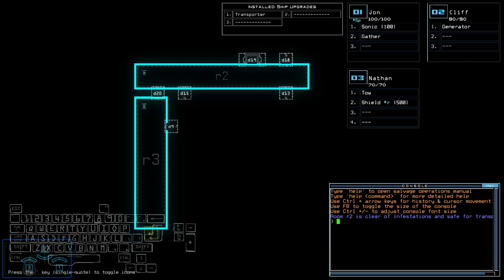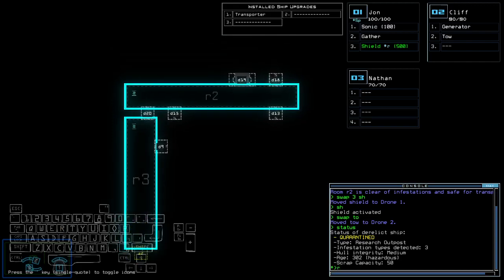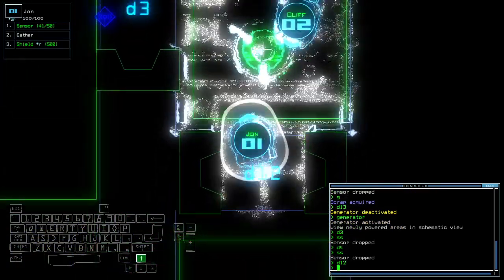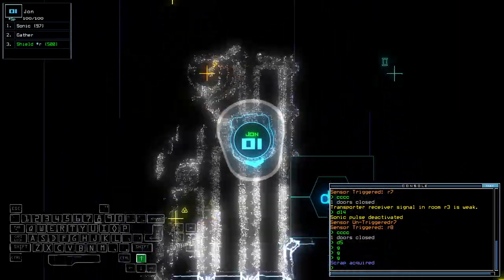Duskers Daily 28 Sep 2023 (+ modded)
Oops, I might have forgotten to explore that room fully for the vanilla.

0:00 Intro
2:18 Vanilla Challenge
8:53 Modded Challenge